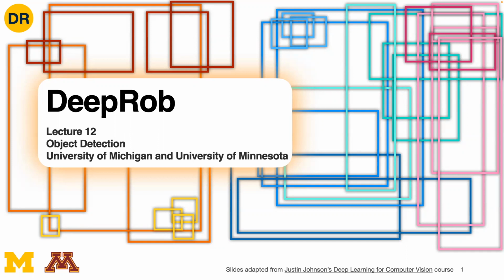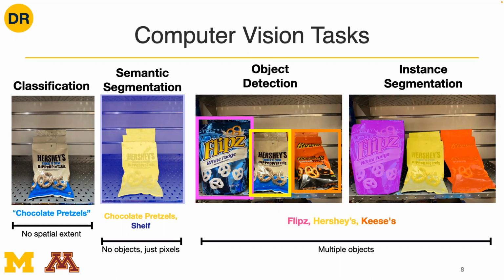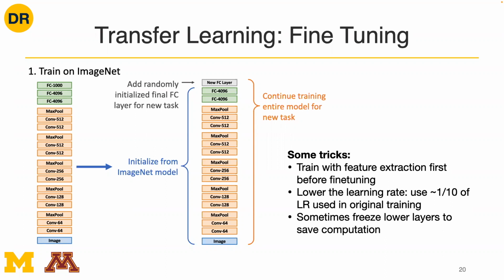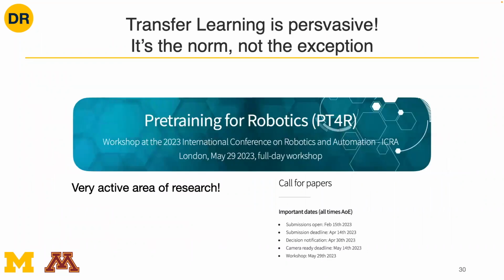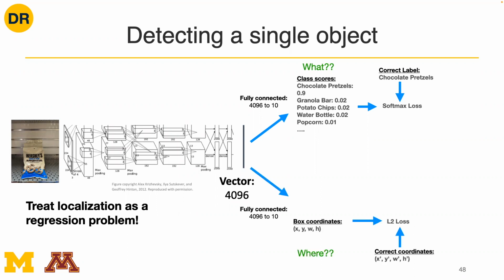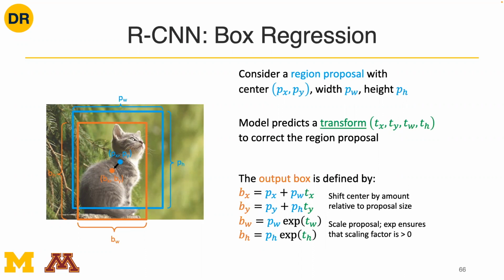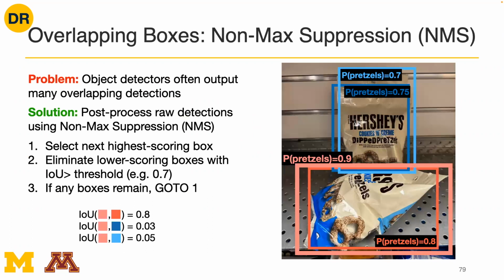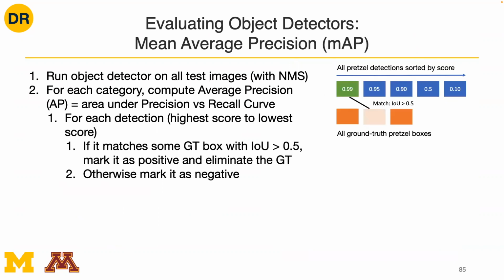CSCI5980-DeepRob-Sp23: Lecture 12: Object Detection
Lecture 12 of CSCI5980: Deep Learning for Robot Perception and Manipulation